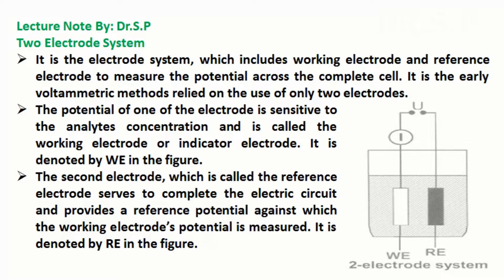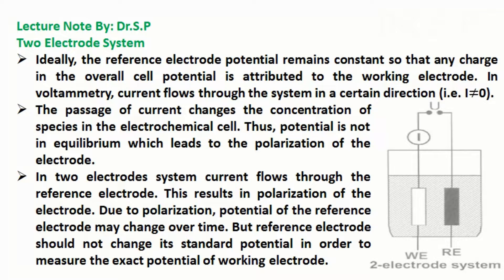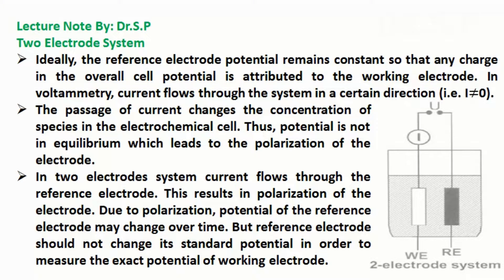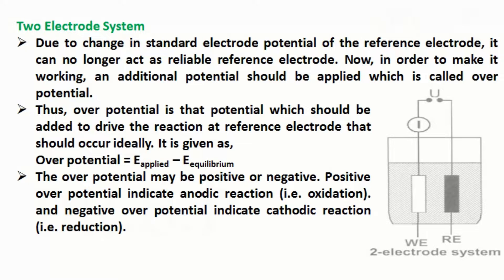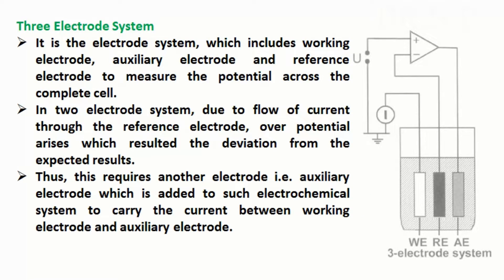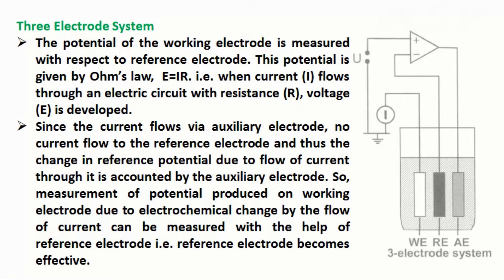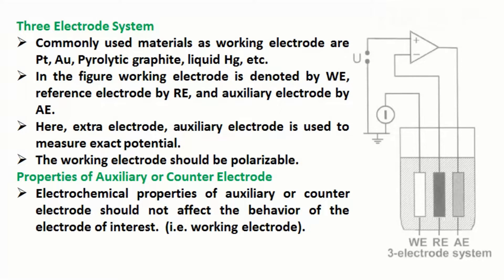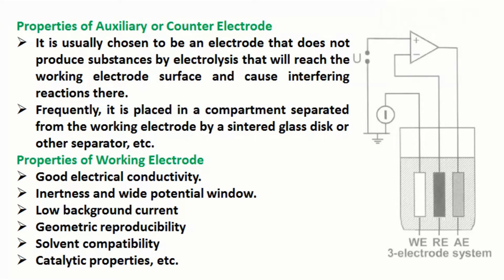Two Electrode and Three Electrode System